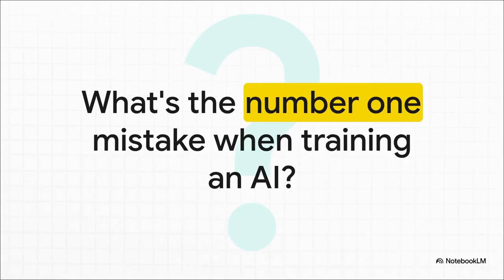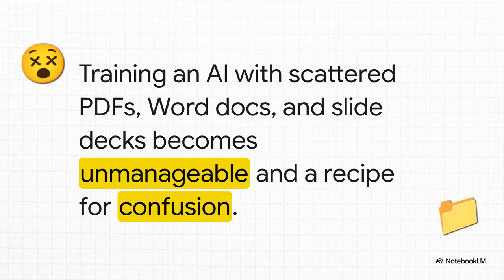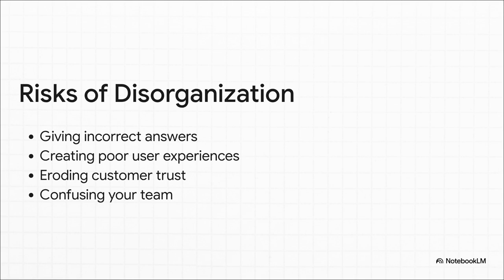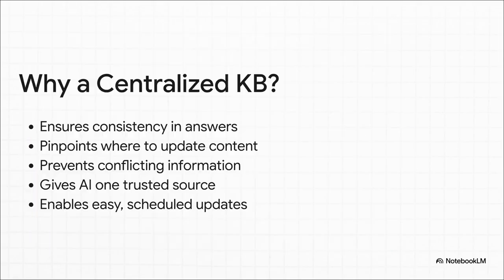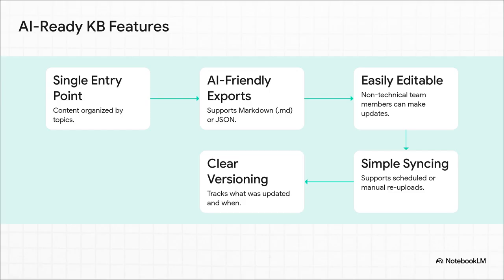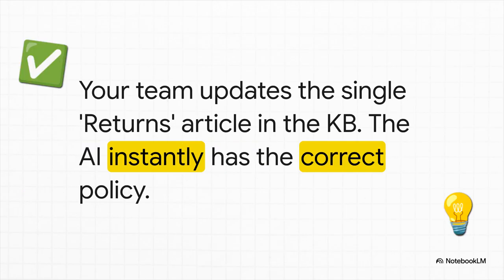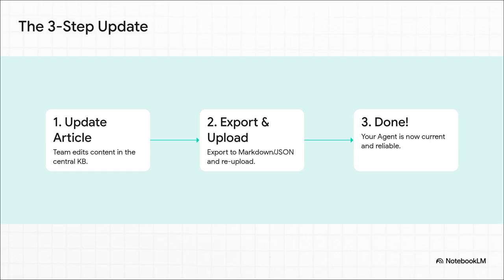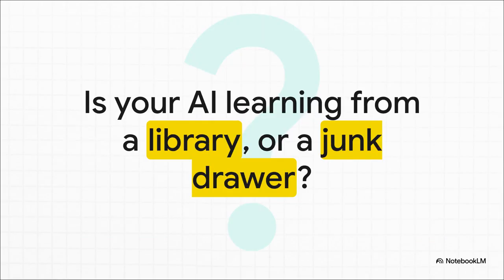AI Source of Truth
Master the art of building a powerful Knowledge Base in Raia, the AI agent creation platform.
This video explains why establishing a single source of truth is critical for ensuring consistent and accurate AI responses.

We’ll cover:

Raia’s multi-agent architecture and diverse AI Agent Skills (Live Chat, Voice, Web Search)

Key security and integration options

Best practices for creating an AI-friendly knowledge hub using Markdown or JSON

Why platforms like Notion or GitBook make updating and scaling effortless

Learn how to avoid scattered PDFs and build a unified knowledge base that keeps every AI agent accurate, efficient, and easy to manage.